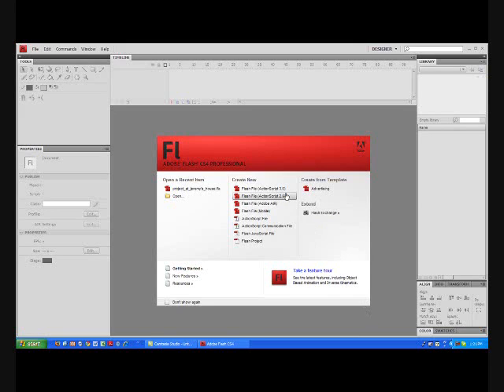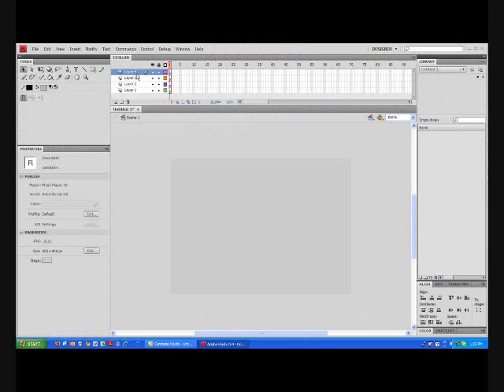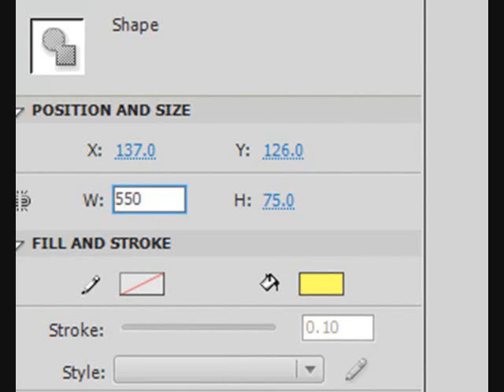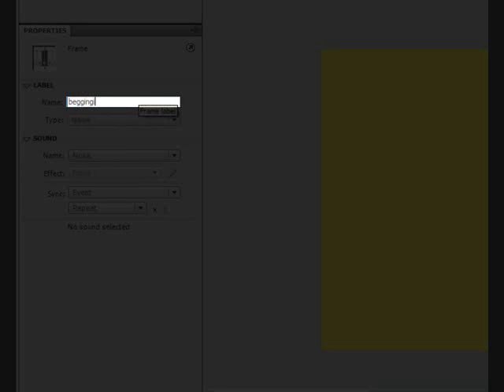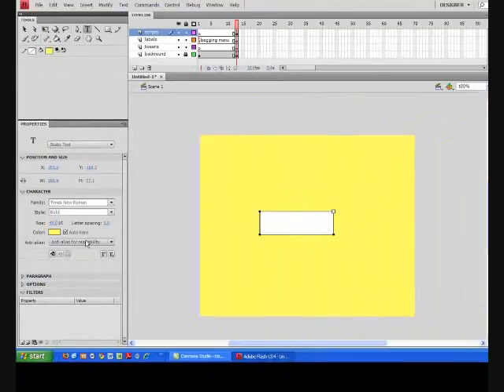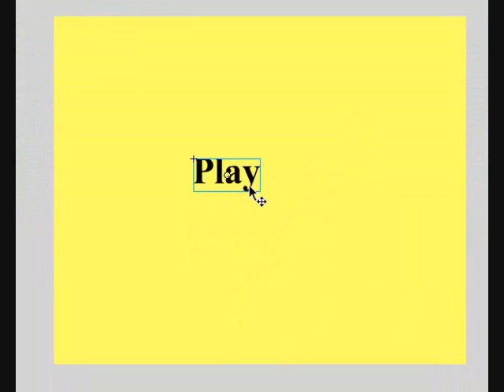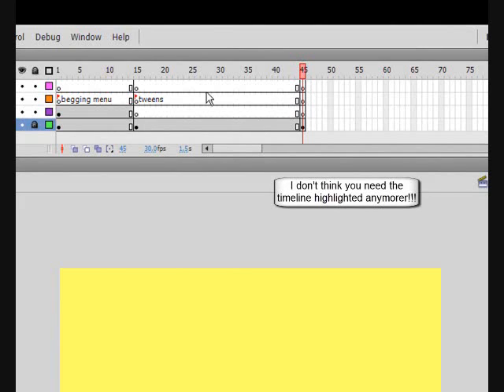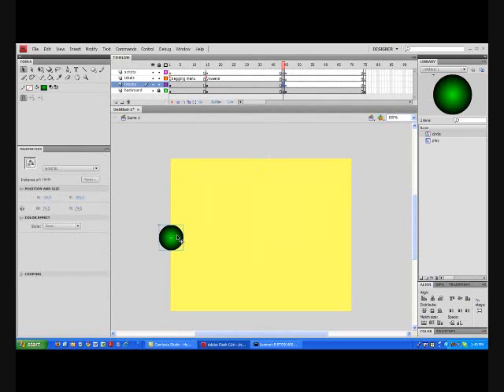Adobe Flash CS4: How To Make a Tween Part 1 (Video One)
This video uses CS4. It teachs the basics of a motion tween as well as a shape tween, also with an introduction to buttons. Good for Flash CS3? Yes